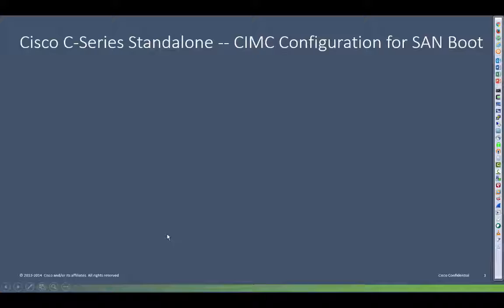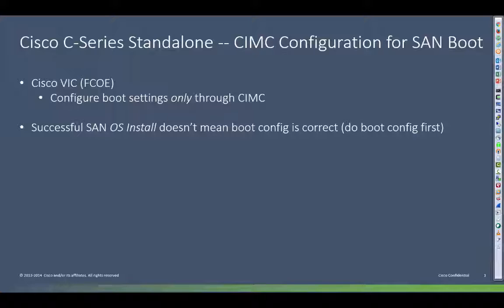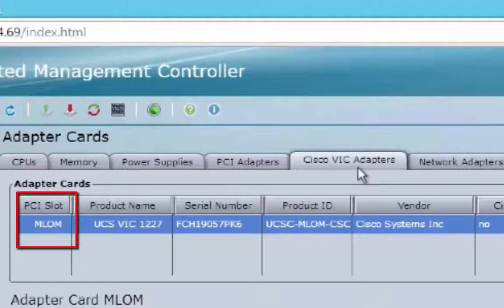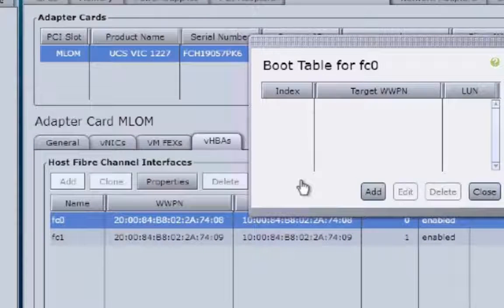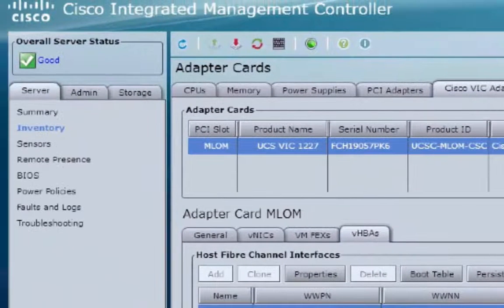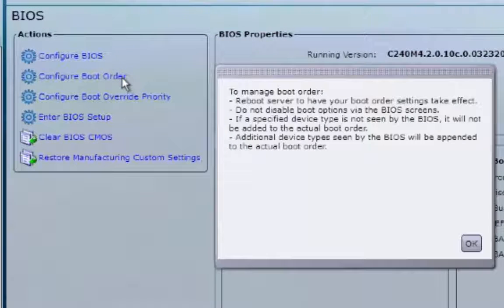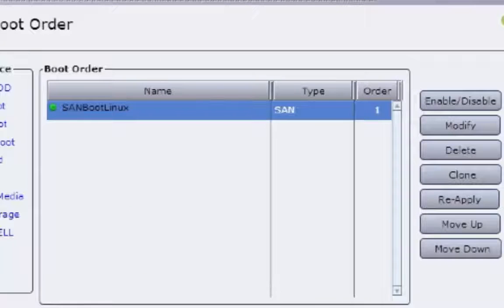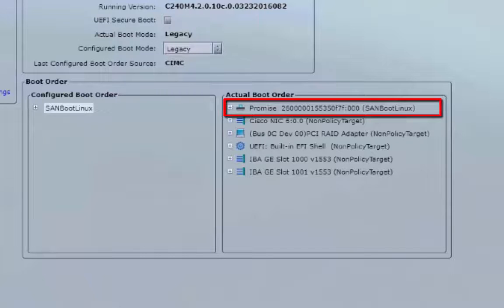Cisco C-Series CIMC SAN Boot Configuration